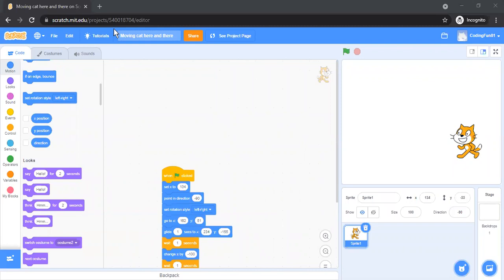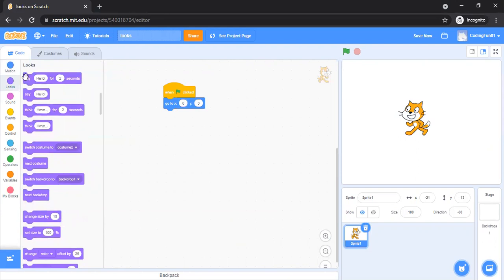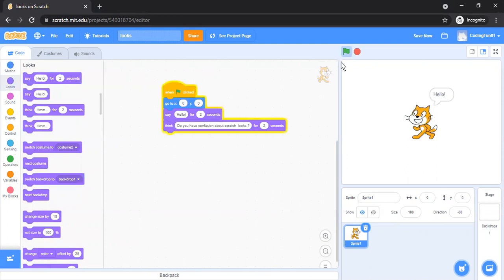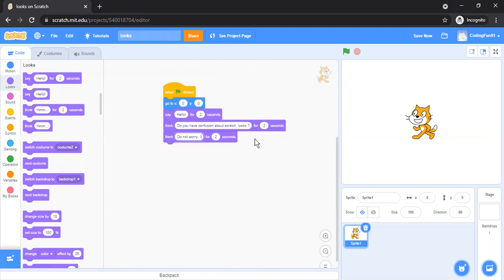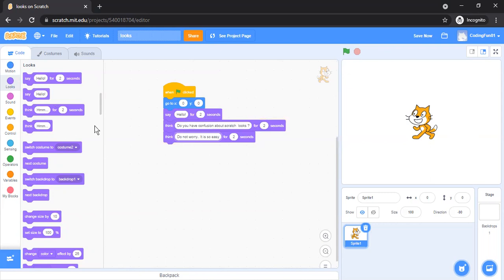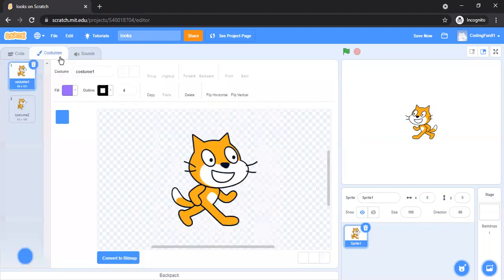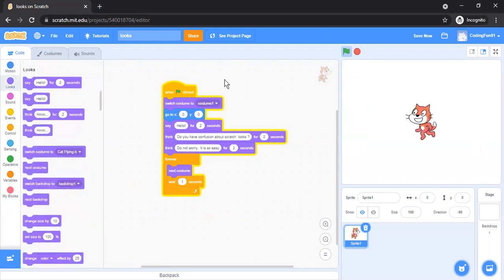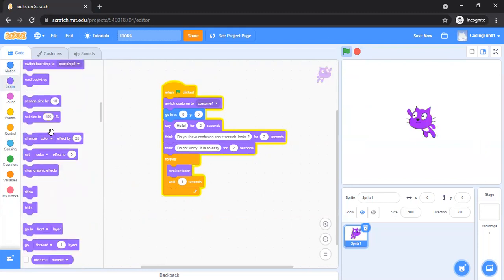Scratch coding with Looks